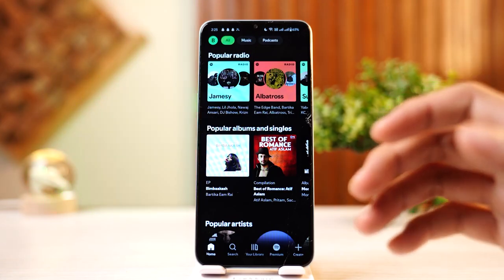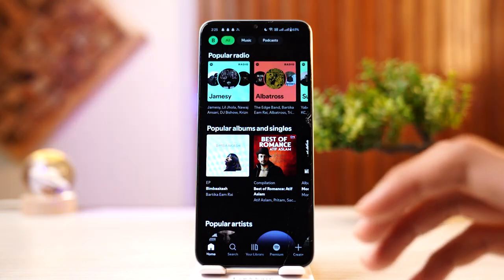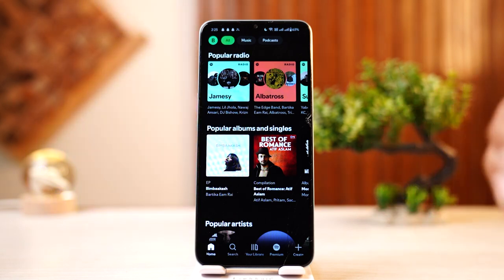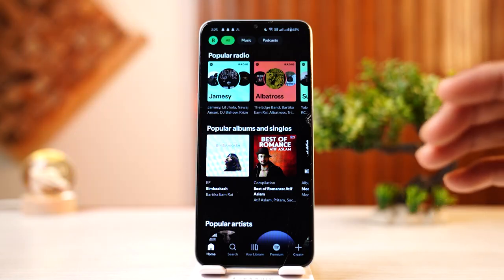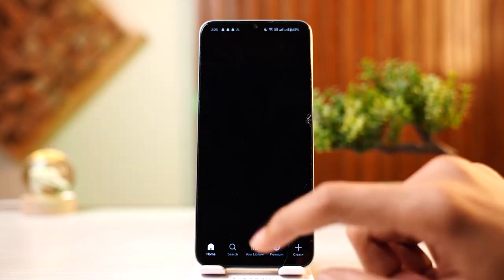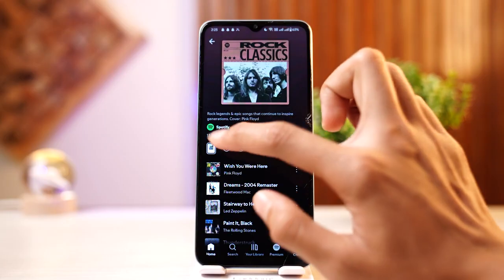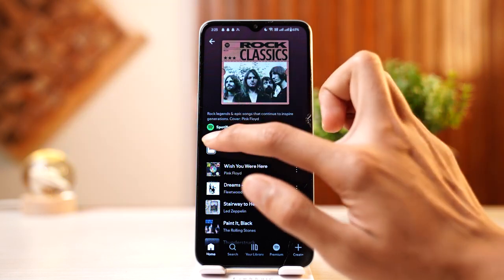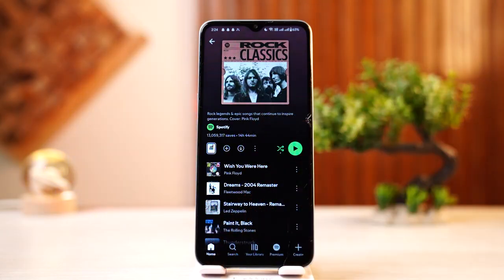How to See Who Follows Your Playlist on Spotify (Follower Guide 2026)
Want to know who follows your Spotify playlist and check your playlist followers? In this step-by-step guide, you'll learn how Spotify playlist followers work and what information you can see about your audience. This tutorial will help you understand Spotify playlist activity, follower counts, and playlist privacy settings.

In this video, we'll show you how to check Spotify playlist followers, view available playlist insights, manage your playlists, check follower numbers, and understand what Spotify allows creators to see. Whether you created a personal playlist, public playlist, or shared playlist, these steps will help you manage your Spotify content better.

You'll also discover useful Spotify tips, including improving playlist visibility, organizing songs, sharing playlists, gaining more followers, managing privacy settings, and understanding Spotify account features. Knowing how playlist followers work can help you create better playlists and grow your music audience.

By the end of this video, you'll understand how to see who follows your playlist on Spotify and manage your playlist followers successfully.